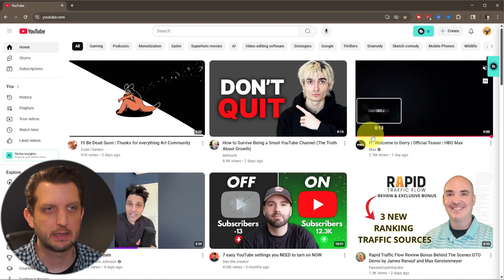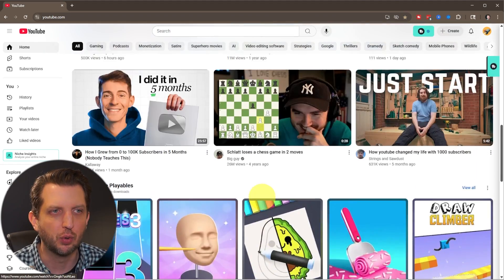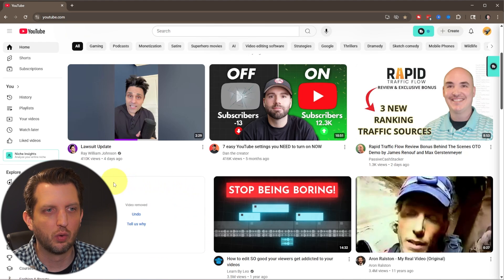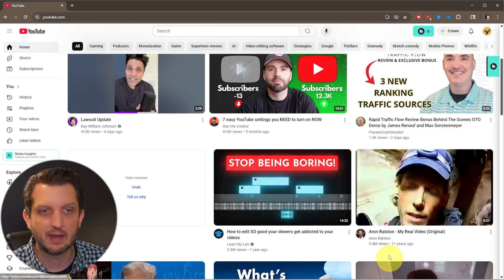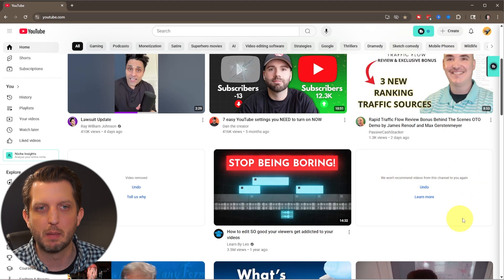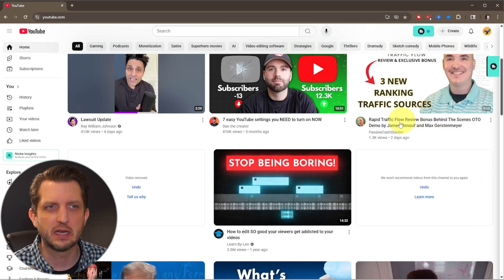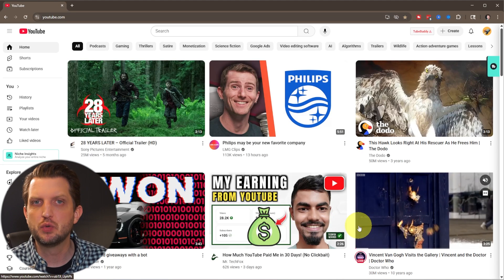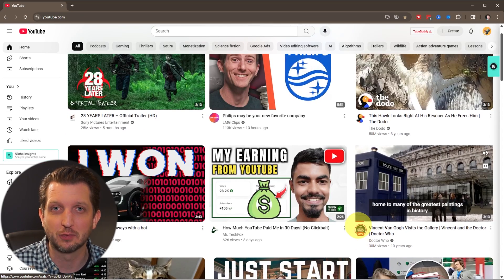How to Remove Recommended Videos and Channels from YouTube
I walk through how I control which videos YouTube recommends to me on the homepage. If there's a video or a whole channel I don't want to see, I just click the three dots and choose "Not interested" or "Don't recommend channel."

This helps YouTube learn what I like and don't like. I can still search for those videos later if I want, but they won't show up in my feed. I do this often so my recommendations are more about what I care about.